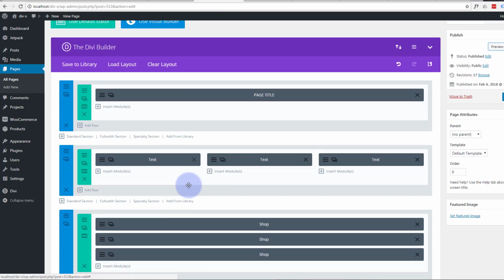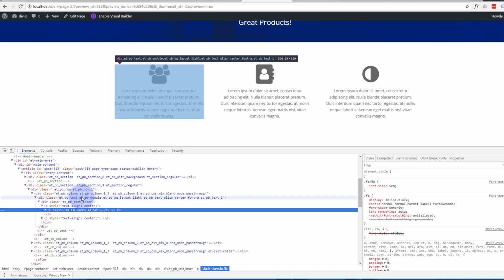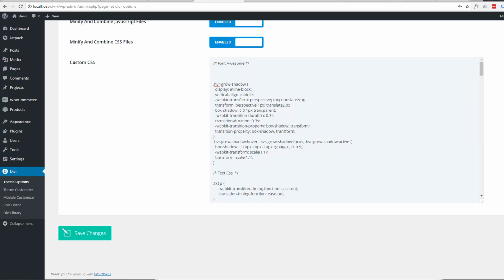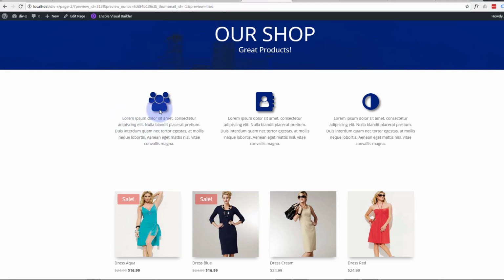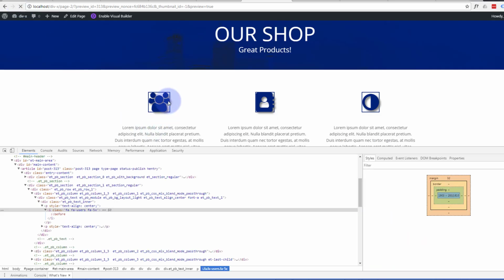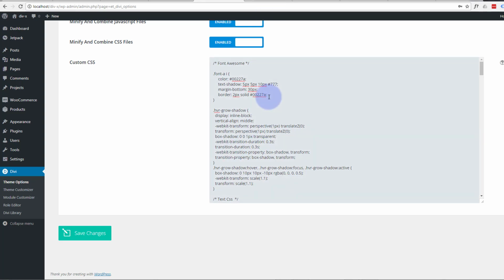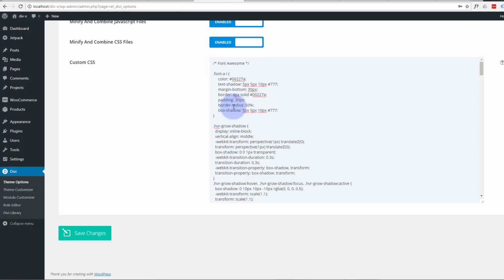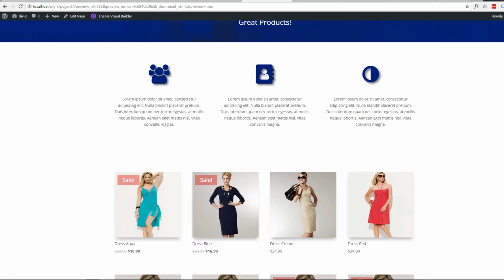Divi 3.0 - Add Custom CSS to Font Awesome with the Divi WordPress theme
Divi 3 0  Add Custom CSS to Font Awesome with the Divi ordPress theme. The Divi theme from elegant themes is absolutely awesome. Whenever I have a WordPress build, it's my go-to theme every time. I have built many, many sites with the Divi theme and it just keeps on getting better. Elegant themes keeps adding features, and tools to increase your productivity, as well as ease of use and site load speed. So if you are building a WordPress site I recommend you give it a try. I am pretty sure you will not be disappointed!